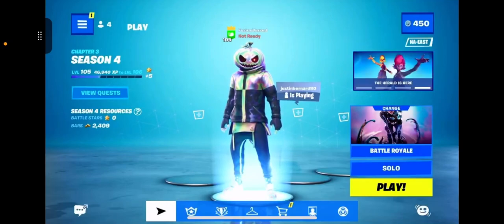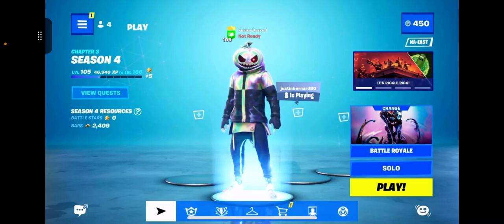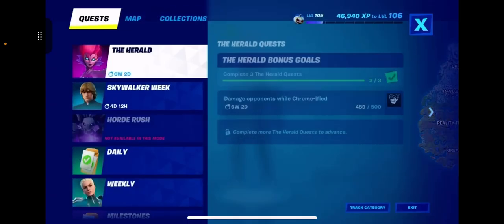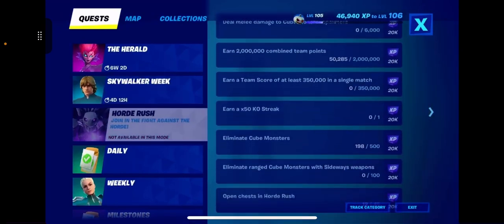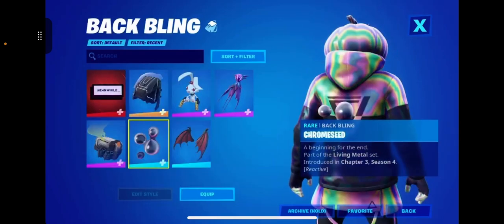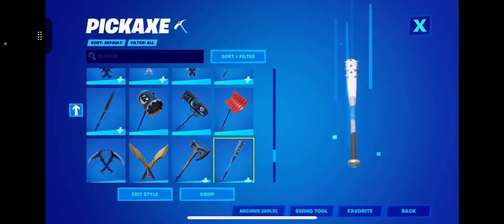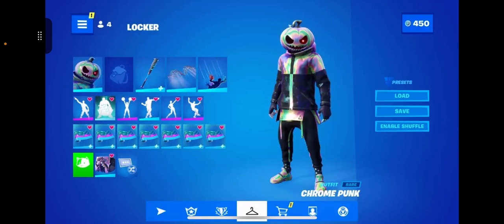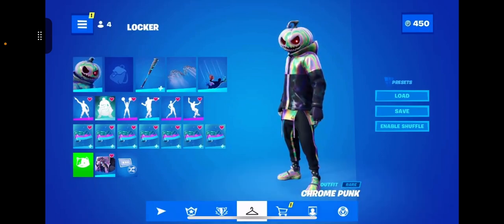I got the CHROME PUNK skin for *FREE*!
Hey guys! In today’s video I will be showcasing the brand new Chrome Punk outfit in Fortnite!